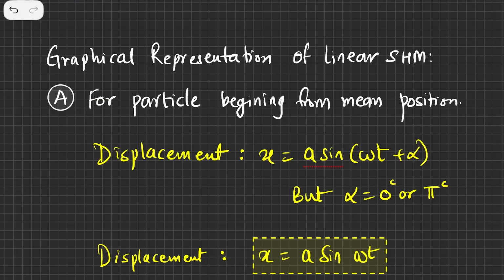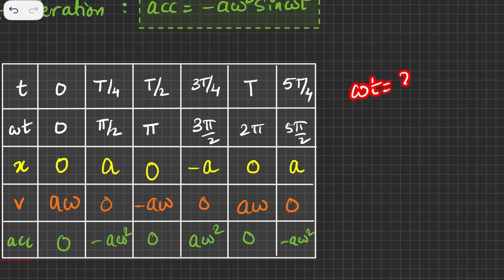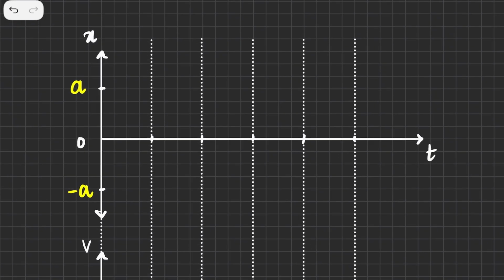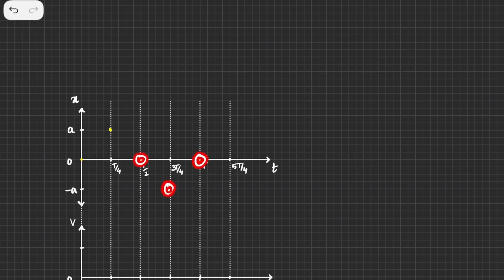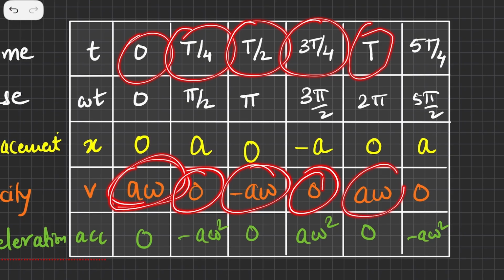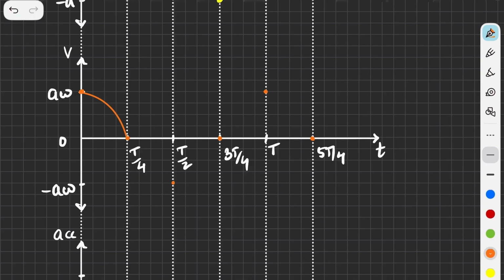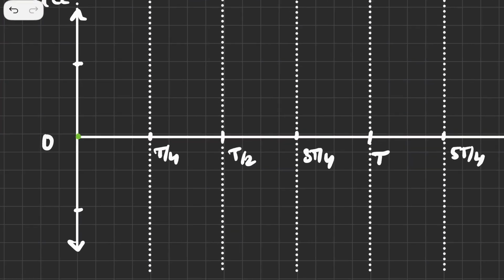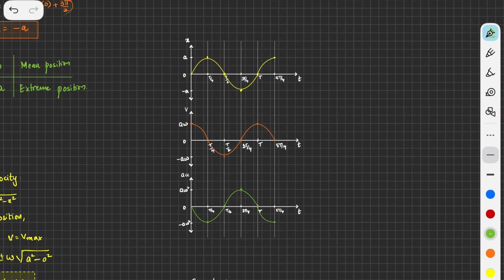Graphical Representation of Linear SHM | Particle Beginning From Mean Position(part 2/3)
Graphical Representation of Linear SHM | Displacement, Velocity & Acceleration Graphs (part 2)

In this video, we explain the graphical representation of Linear Simple Harmonic Motion (SHM) in a clear and visual way.
You will understand how displacement, velocity, and acceleration vary with time and how these graphs are interrelated.

📘 Topics covered:
 • Displacement–time graph of SHM
 • Velocity–time graph of SHM
 • Acceleration–time graph of SHM
 • Phase relationship between x, v and a
 • Important points for Class 11 & Class 12 Physics exams

🎯 This lesson is especially useful for board exams, NEET & JEE basics.